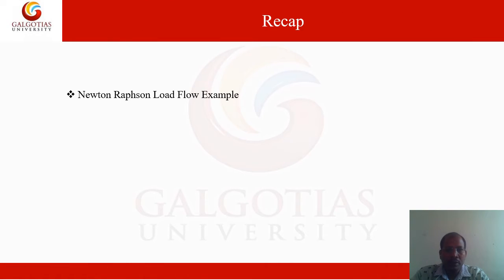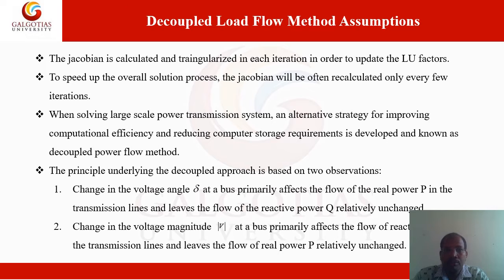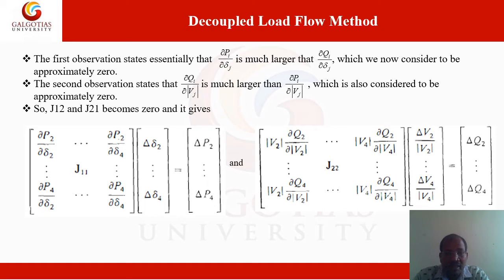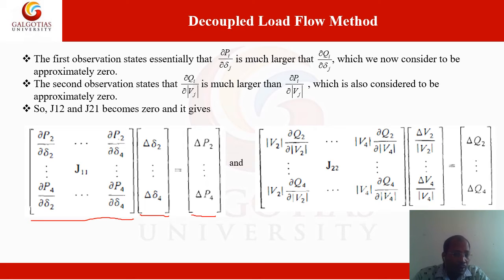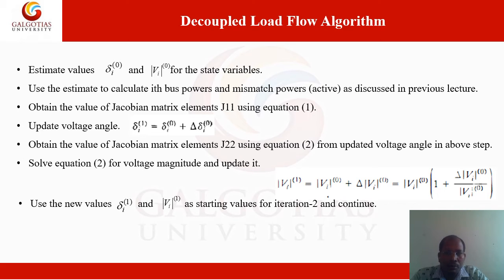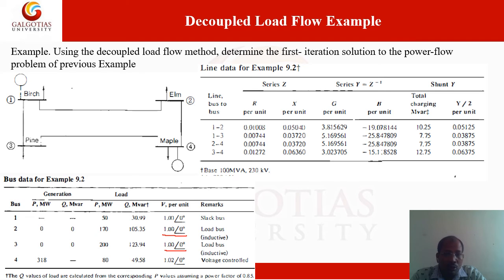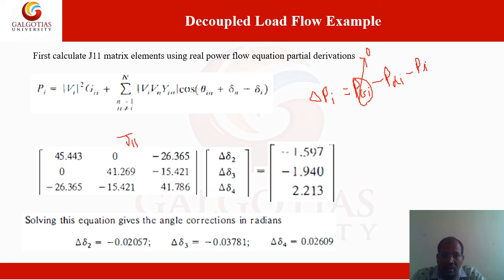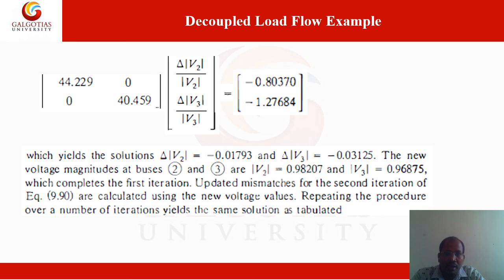MPSE1502, Advanced Power System Analysis: Decoupled Load Flow Method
Decoupled Load Flow Method